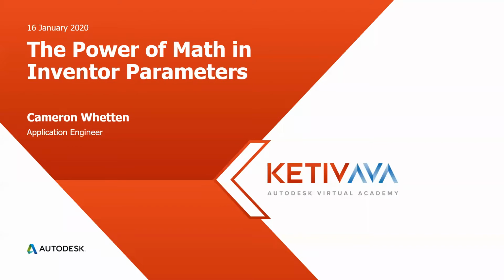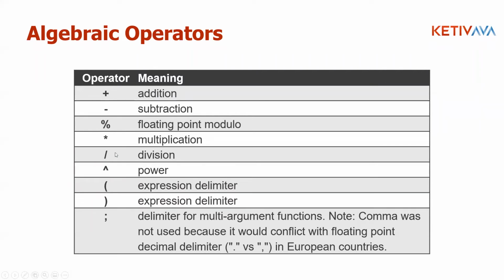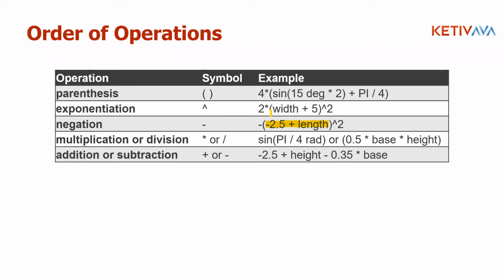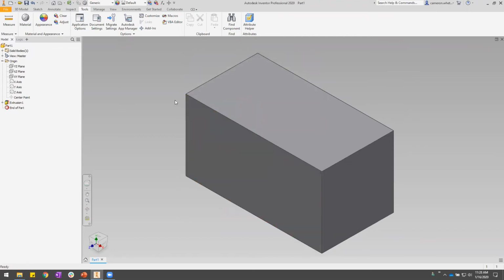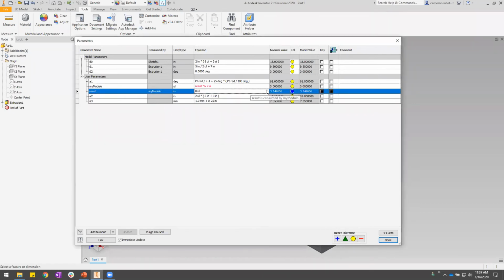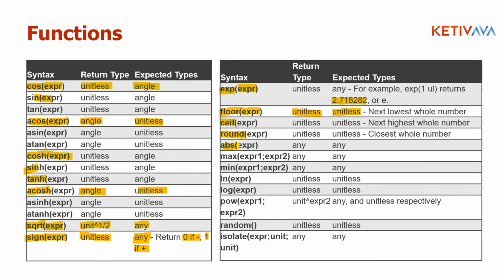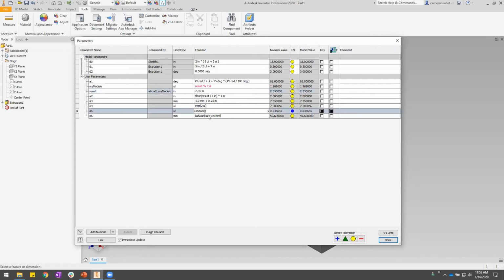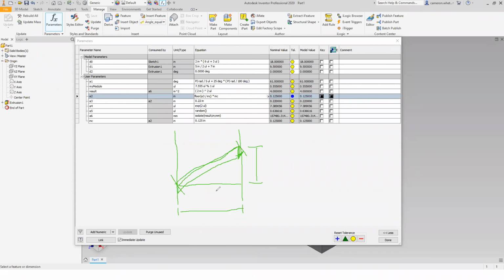The Power of Math in Inventor Parameters | Autodesk Virtual Academy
Parameters are the backbone of every Inventor model, and learning to control them is the first step in becoming a power user. The parameters editor lets us control the parameters with formulas, but it’s not always intuitive. In this session we will learn the ways of the editor so that we can use its full power.

After this session, you will walk away having learned:

-Why units matter and how to use them
-Which math functions are available and their syntax
-How to build formulas to control parameters

Join KETIV Application Engineer, Cameron Whetten as he shows you the power of math in Inventor’s parameter editor!